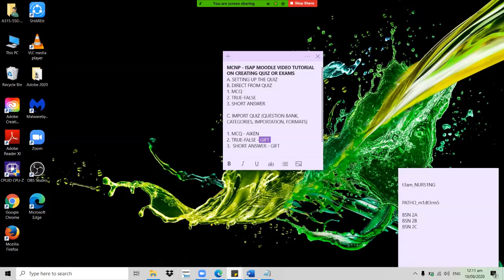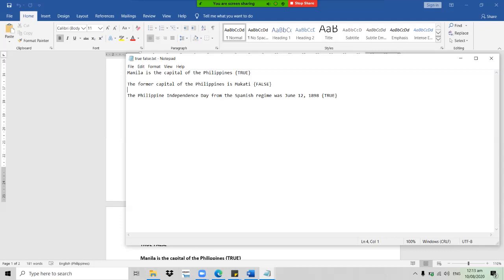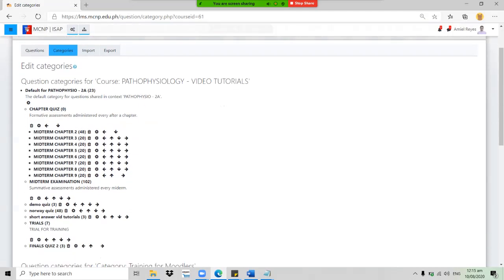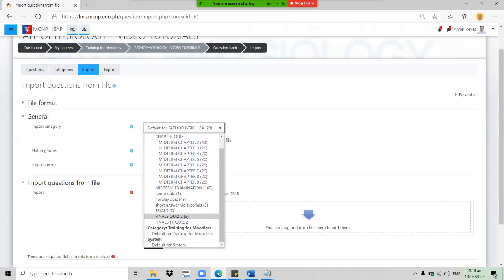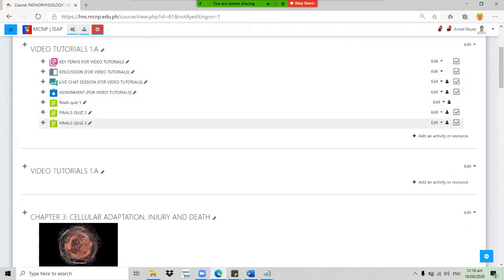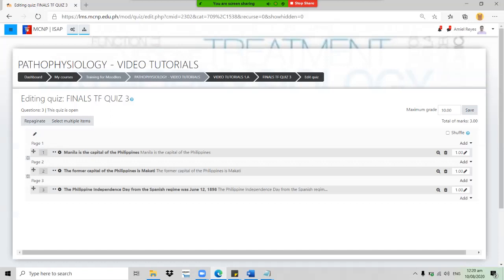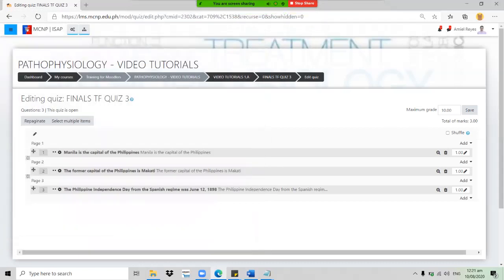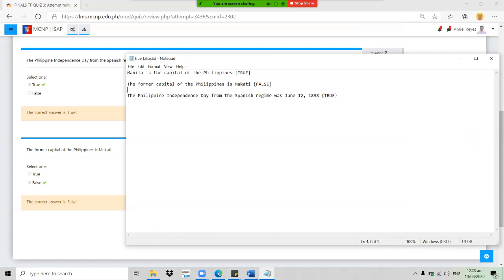MOODLE4 TRUE-FALSE QUESTION, GIFT FORMAT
Hello fellow formators! Are you planning to create a long quiz or exams of 100 items and above in a True-False question type (if that's possible) =)? You already have a prepared examination on Word document? You do not have to re-type each question and each option. just follow the steps, guidelines and file format. Thank you!